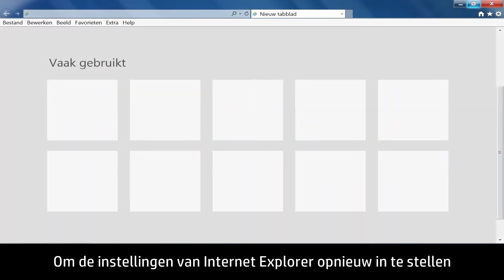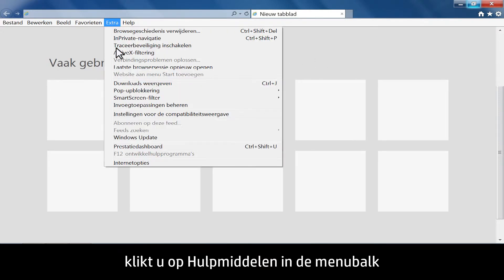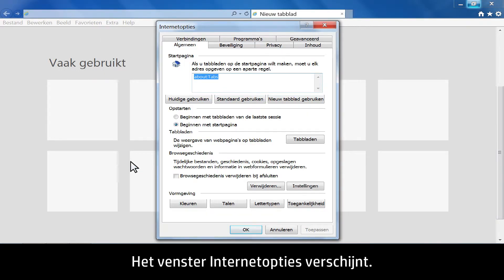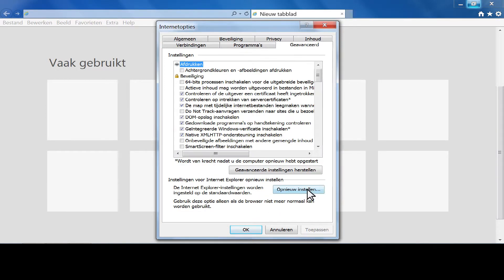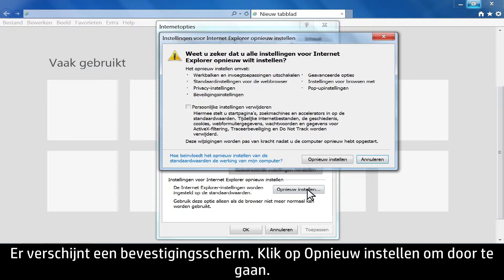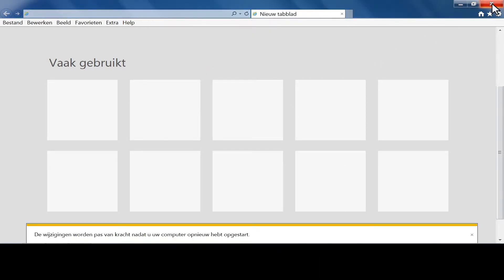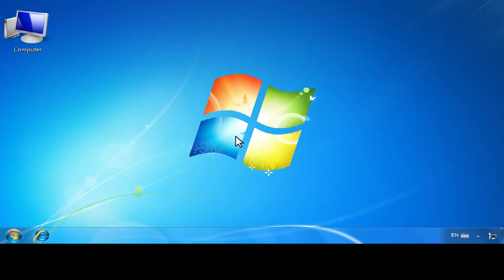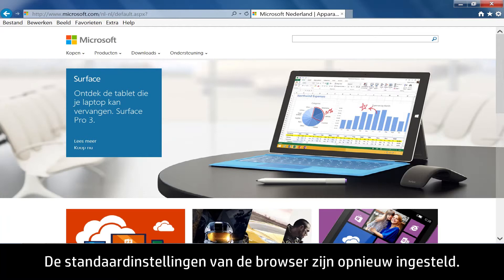Instellingen van Internet Explorer opnieuw instellen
Leer hoe u de instellingen van Internet Explorer opnieuw kunt instellen in Windows 7 en Internet Explorer 11.